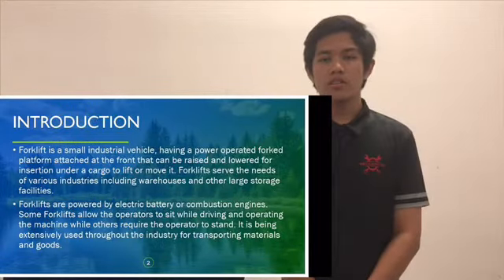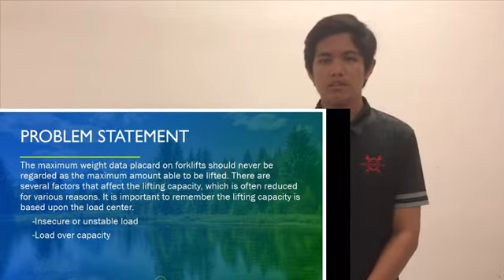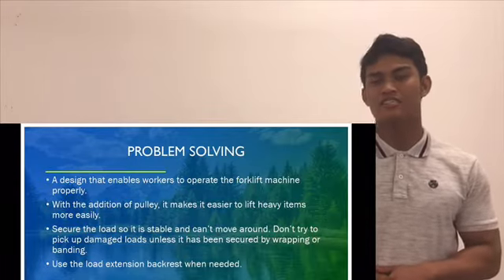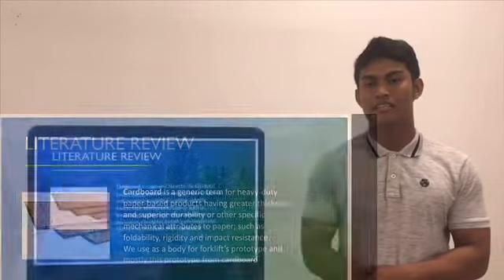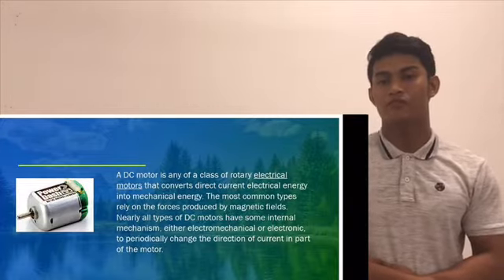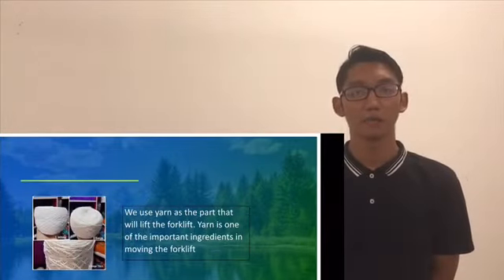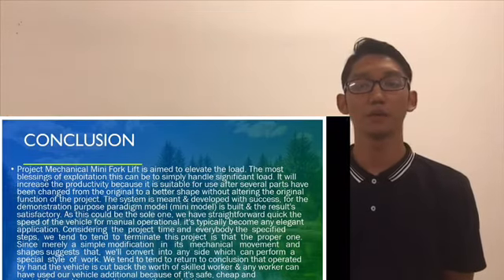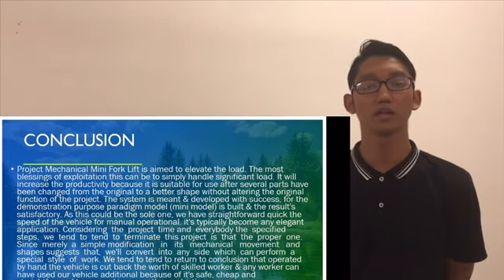DJJ5133 ENGINEERING DESIGN : MINI FORKLIFT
Group Member :-
1. Syahrul Aiman B. Ammeree (24DKM18F1209)
2. Akmal Salihin B. Nasarudin (24DKM18F1210)
3. Zafrul Nizam B. Zolkefli (24DKM18F1193)